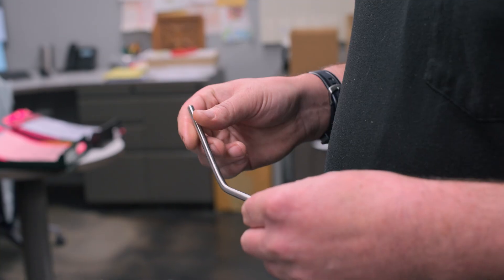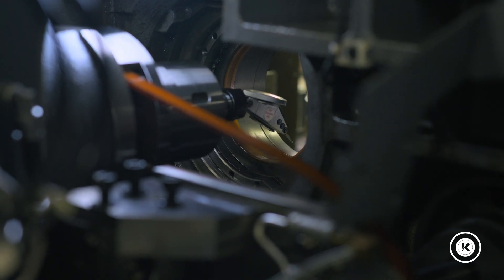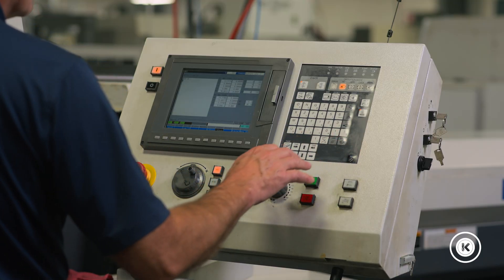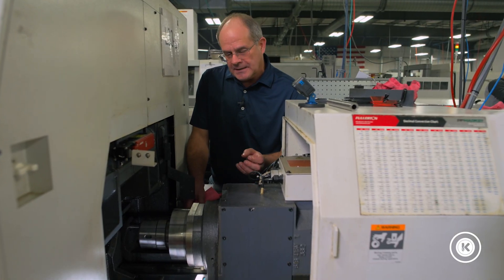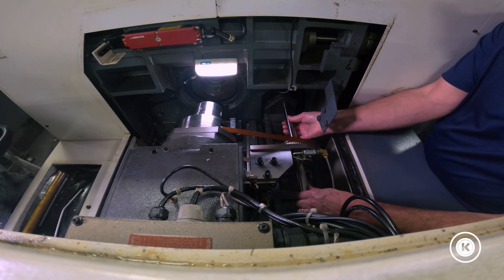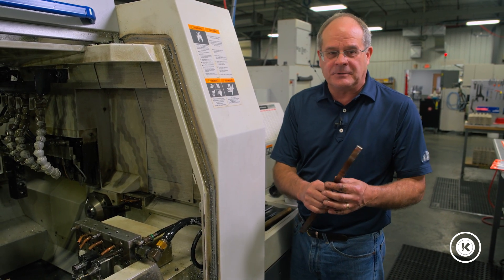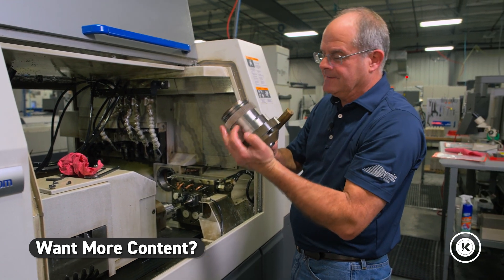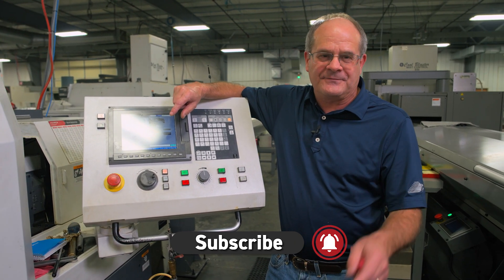How To Align & Adjust A Citizen Swiss Lathe - Part #1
In Kremin's latest series of how-to-videos, we invited Chuck Austerberry from Dynamic Machine to demonstrate how to align and adjust a Citizen Swiss Lathe from start to finish.  In this first video, Chuck goes through the steps to prepare the machine for re-alignment.

1. How To Loosen Jack Shaft and Belts
2. How To Remove Back of Guide Bushing Housing
3. How To Remove & Inspect Guide Bushing Belt
4. How To Remove Guide Bushing Housing